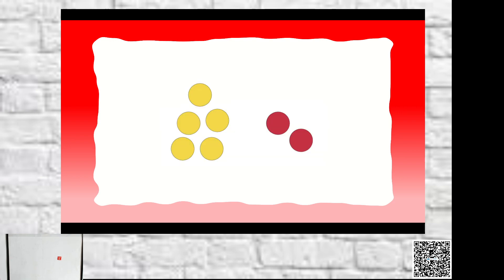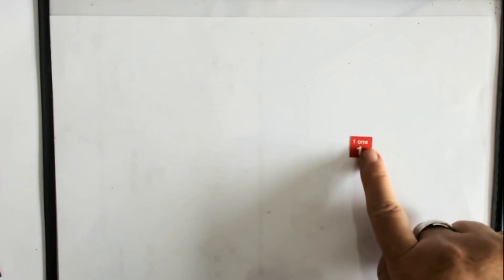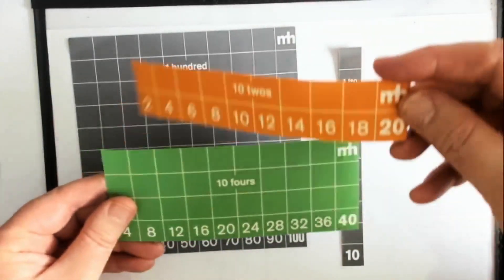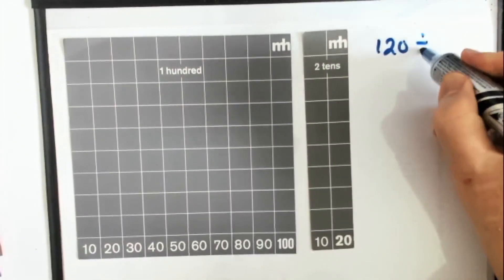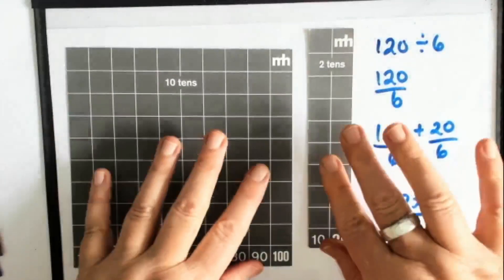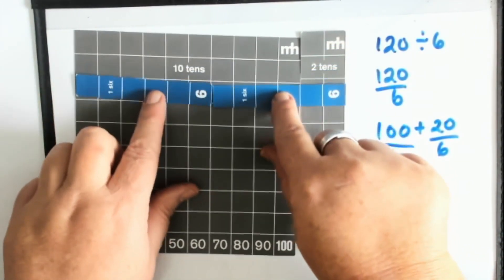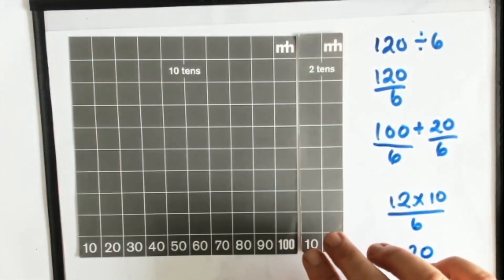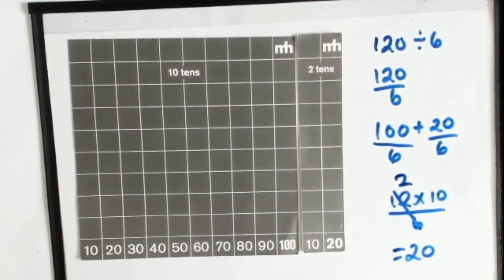Regroup and rename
A simple flip of the MTB renames and regroups 10 littles to 1 big or 1 big to 10 littles. 10 ones to 1 ten or 10 tens to 1 hundred.